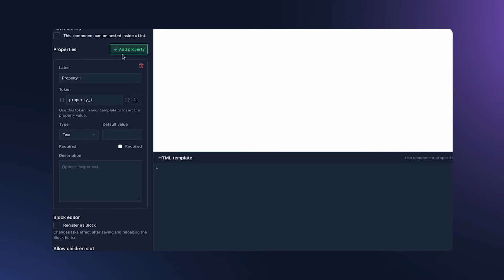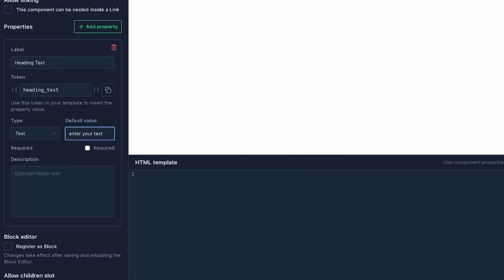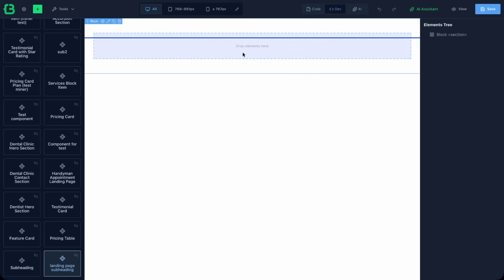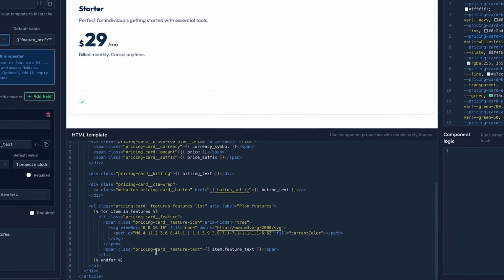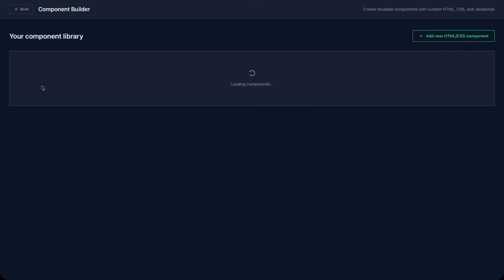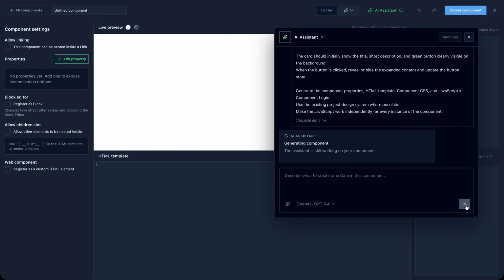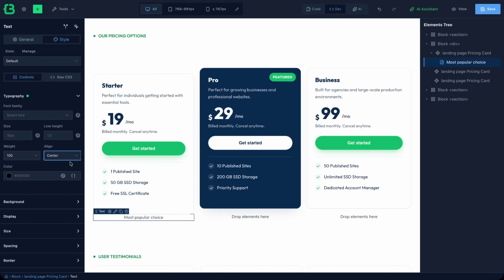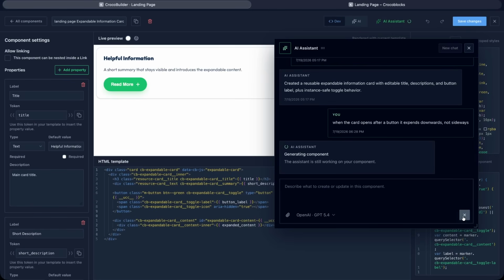How to Use AI‑Assisted Frontend Development With CrocoBuilder Components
Need to build reusable UI elements for WordPress without recreating them on every page? The AI Components Builder in CrocoBuilder lets you create reusable components with editable properties, custom HTML, CSS, JavaScript, and AI-generated code, then reuse them throughout your website.
Whether you prefer manual development or AI-assisted workflows, this tutorial shows how to build, customize, and manage components for consistent, scalable website design.

🚀 CrocoBuilder Roadmap | Upcoming Features, Updates & Releases
Follow the development of CrocoBuilder and explore upcoming features, improvements, and releases:

❓ Can I create components without writing code?
Yes. The AI Assistant can generate properties, HTML, CSS, and JavaScript from a text prompt, and you can edit everything afterward.

❓ What are component properties used for?
Properties make content editable without changing the component code, including text, colors, images, select fields, and repeaters.

❓ What's the difference between Dev Mode and AI Mode?
Dev Mode exposes every component setting, while AI Mode provides a simplified interface with a docked AI assistant and live preview.

❓ Can I create reusable Web Components?
Yes. Components can be registered as custom HTML elements and reused throughout your website like standard web components.

❓ Want to connect AI agents like ChatGPT, Claude, or Cursor to your WordPress site

Check out our guide on WordPress AI Connectors and MCP to learn how AI can securely interact with your website and automate real tasks:

► TIMESTAMPS
00:00 Introduction
01:06 Component Builder Overview
01:25 Build a Reusable Subheading Component Manually
05:12 Reuse Components on the Page
05:53 Generate a Pricing Card with AI Assistant
08:46 Customize Pricing Card Variations
10:32 Generate a Testimonial Card with AI Mode
12:32 Create Interactive Components with Component Logic
14:18 Use Children Slots
16:04 Register a Web Component for Gutenberg
17:45 Wrap Up